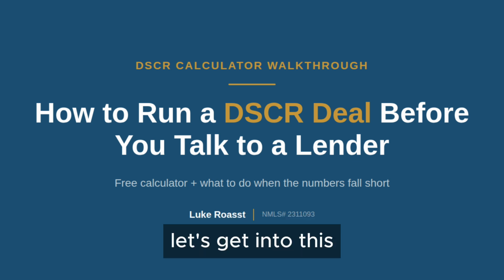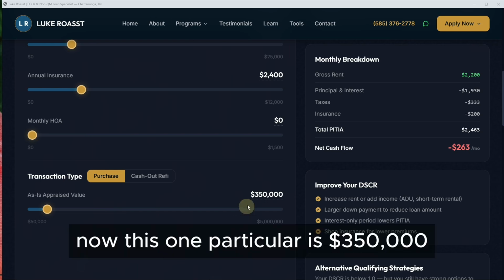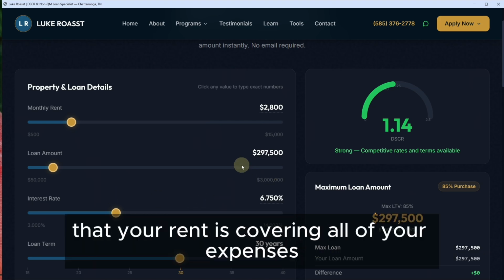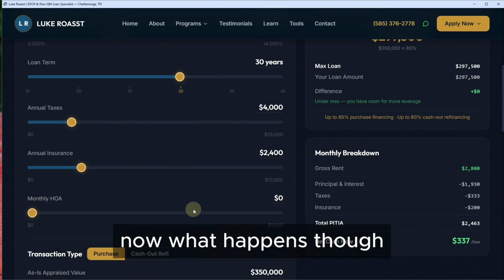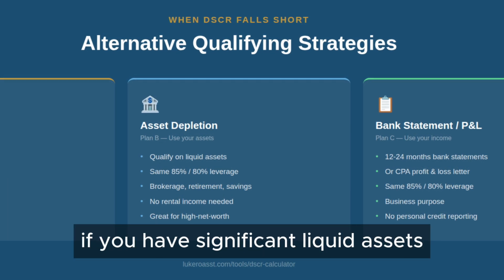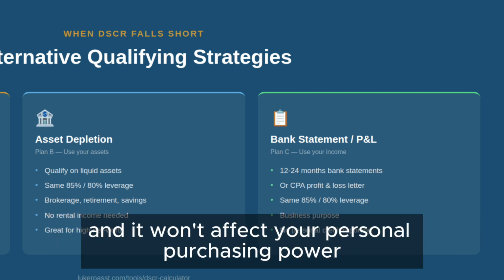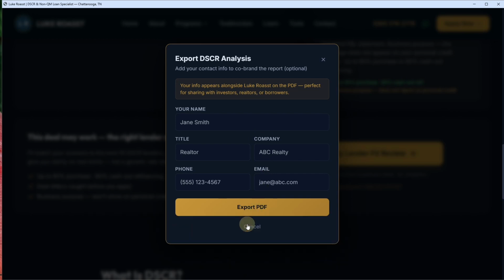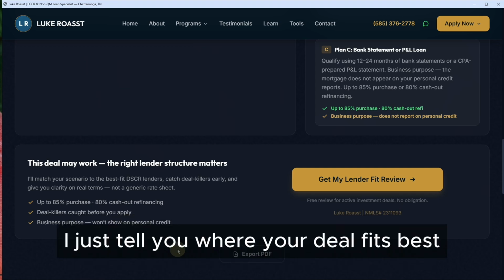How to Run a DSCR Deal Before You Talk to a Lender | Free Calculator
Run your own DSCR numbers before you ever pick up the phone. In this walkthrough, I show you exactly how to use our free DSCR calculator to analyze a rental property deal — and what to do when the numbers fall short.

In this video:
0:00 — Intro
0:30 — What is DSCR
1:25 — Walking through the calculator
3:45 — When DSCR falls short
4:40 — Asset depletion (Plan B)
5:22 — Bank statement / P&L (Plan C)
6:36 — Export to PDF
7:07 - Available in Spanish
7:25 - Beyond the Calculator
8:16 - Ready to Run Your Numbers?

When your DSCR falls short, you still have options — asset depletion, bank statement programs, and P&L loans can get the deal done. I break down all three alternatives.

Luke Roasst | NMLS# 2311093
Edge Home Finance LLC | NMLS# 891464